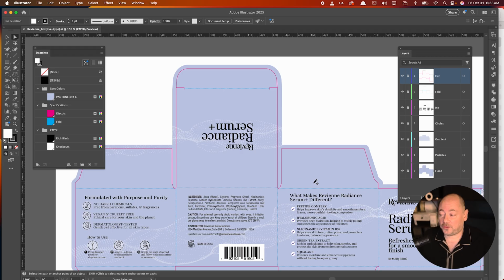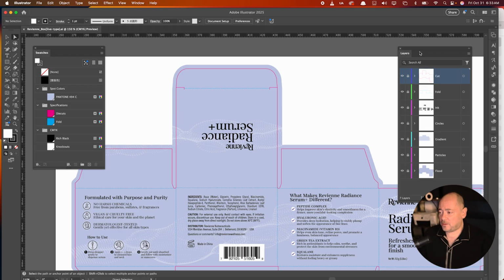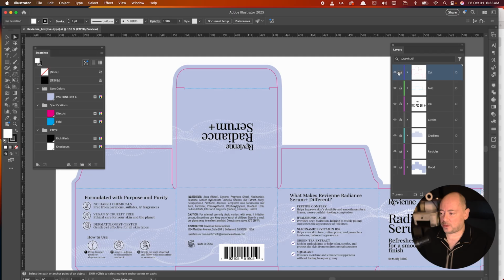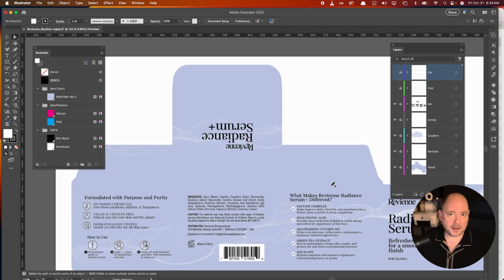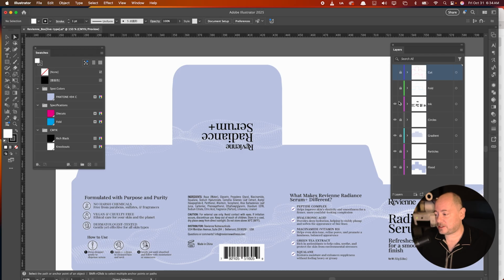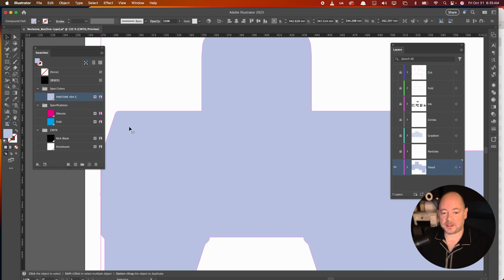Adobe Illustrator Demystified - Kanary Solutions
In this under-five-minute video, Kanary Solutions' Creative Director Adam Sullivan explains why print vendors both domestic and offshore so often insist that brand owners or managers provide their project files in the ubiquitous Adobe Illustrator format before the printing of both product containers and their outer packaging can begin, and why it's so vital to these vendors' production processes.